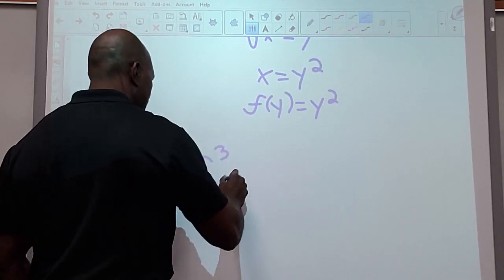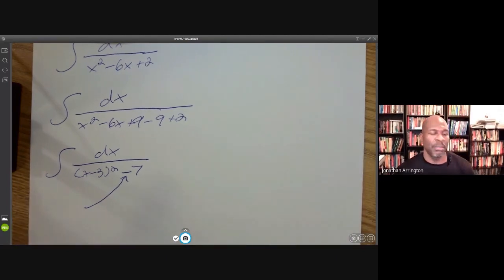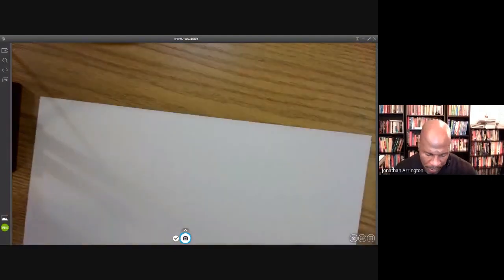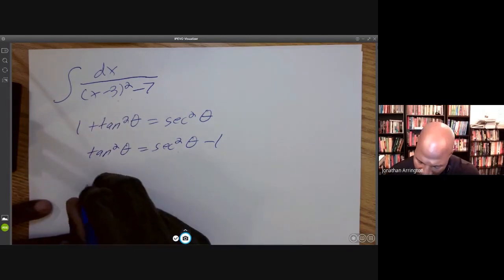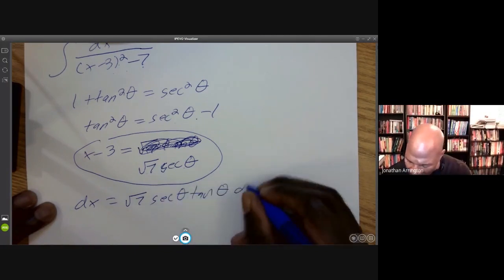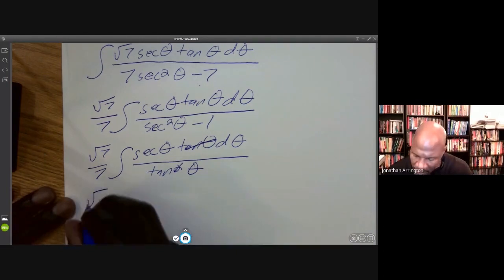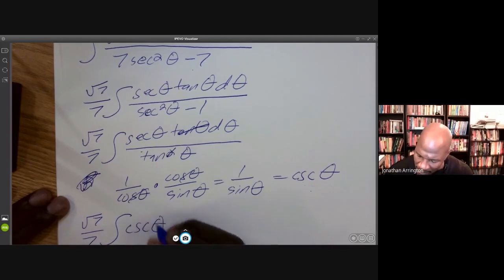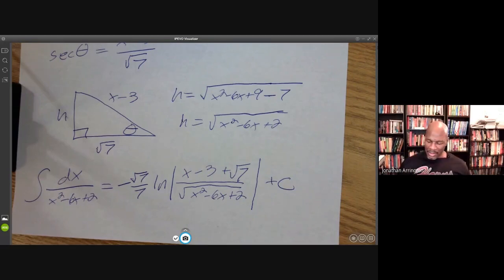Integral of dx over x^2 - 6x+2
In this video, we tackle an integral that is actually a lot tougher than it looks. It is going to require completing the square along with some fancy trig substitutions.